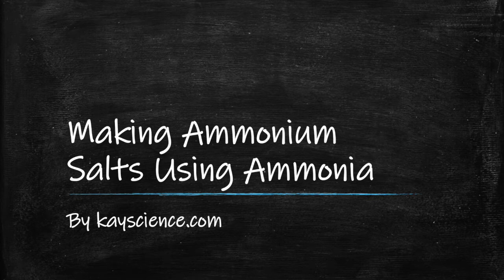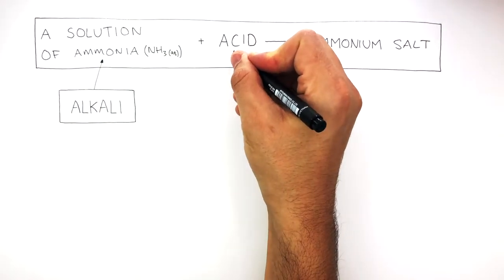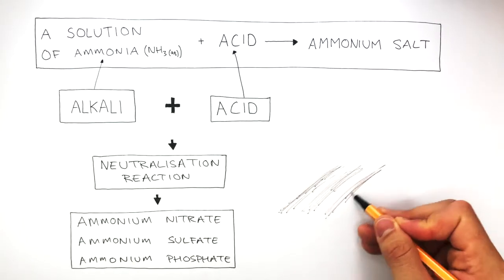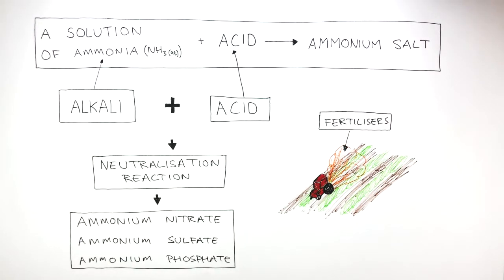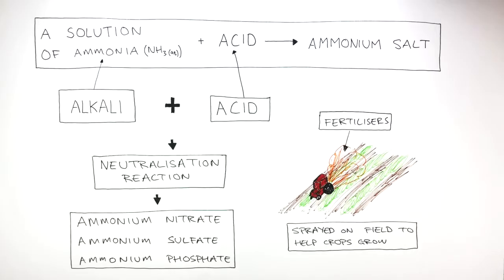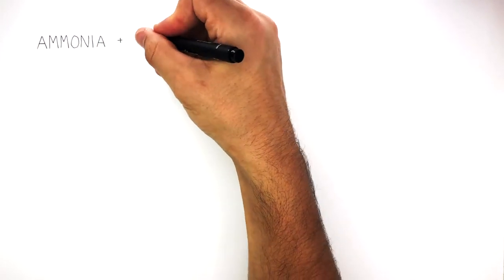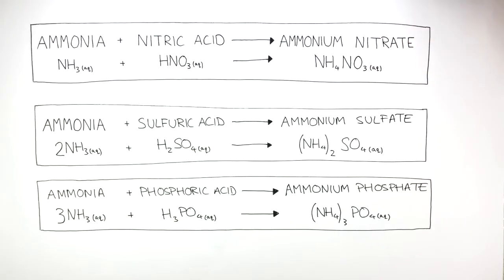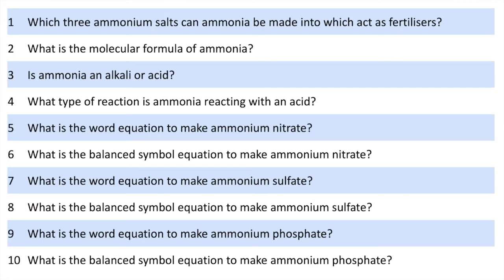GCSE Chemistry - Making Ammonium Salts Using Ammonia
NPK fertilisers are specifically made formulations of different salts containing the elements nitrogen, phosphorous and potassium. Phosphorous rocks are insoluble in water, so need to be treated with acids to make ammonium phosphate salts which are soluble in water. The mined phosphate rich rocks are reacted with nitric acid to make phosphoric acid. The mined phosphate rich rocks are reacted with nitric acid to make calcium nitrate. Single superphosphate is a mixture of calcium phosphate and calcium sulfate. Phosphoric acid is reacted with ammonia to make ammonium phosphate. Mined phosphate rock is reacted with phosphoric acid to make triple superphosphate. Potassium rich rocks mined from the ground and are soluble in water.